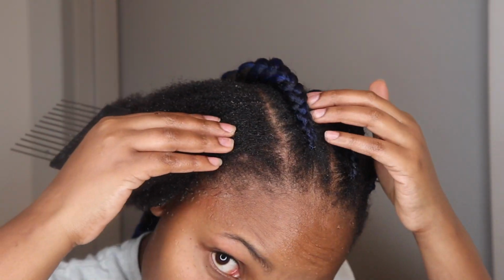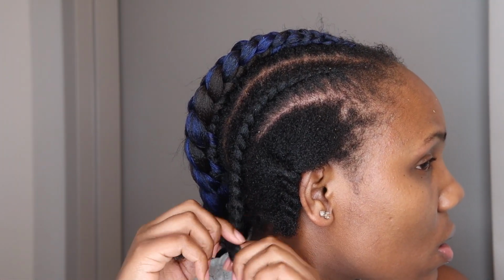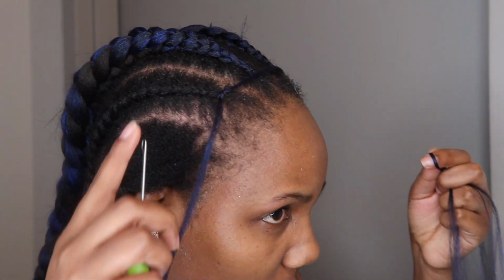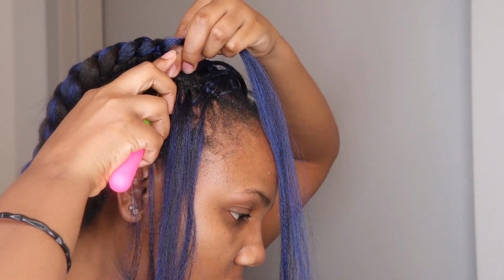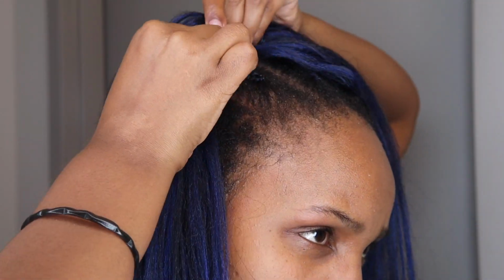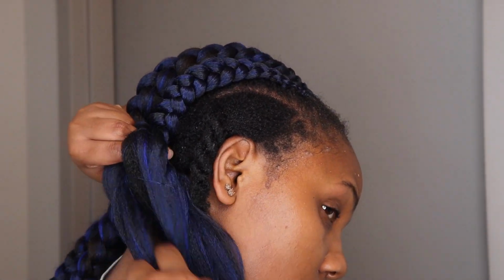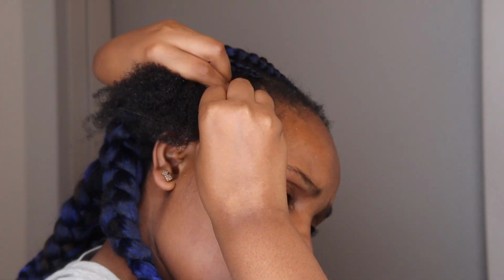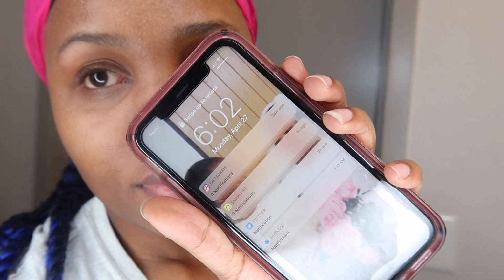2020 NEW EASY CROCHET FEED IN BRAIDS, PROTECTIVE STYLE (MY METHOD FOR EXTREME COILY 4C HAIR)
HEY GUYS! In this video, I will be sharing with you guys my new easy method for doing your feed-in protective style.  Let me know what you think of this method in the comment section

Update 5/9/2020- There is a YouTuber that I just saw in my recommendations called Mariam Maulana who has done this method a few months back. Although I did come up with this method alone, it was only right for me to mention her here since she did it before me!